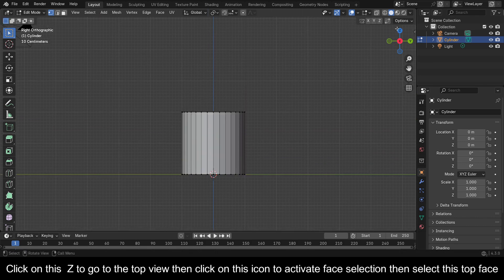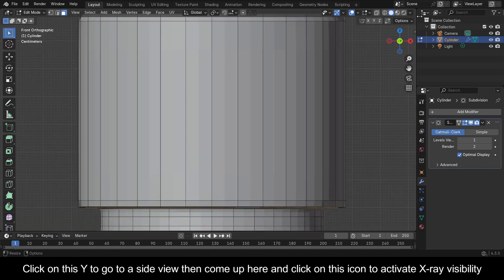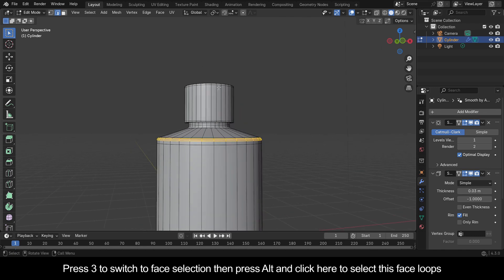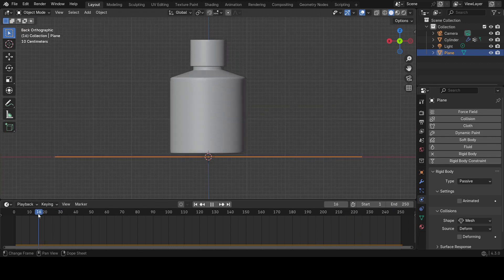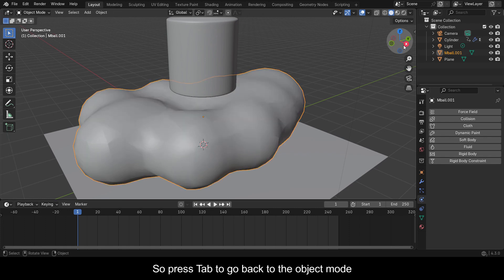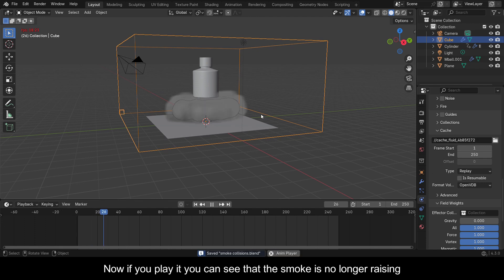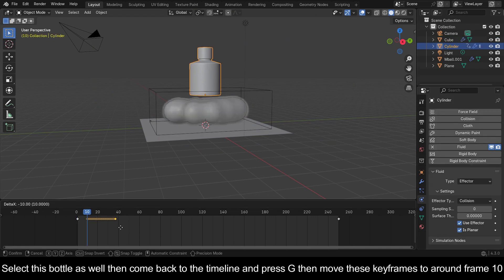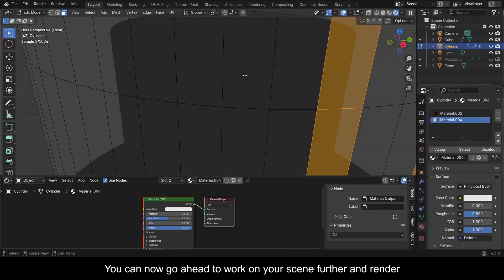Making Realistic Smoke collisions in blender | blender tutorial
This video will show you how to make smoke collisions animations in blender, please watch it to the very end for full benefit. In this example we are using a simple bottle model the we animate using rigid body physics to make the animation look more realistic, this bottle is that we combine with the smoke simulation to create the collision. So sit down and watch a you archive your own realistic animation.
You can choose to watch the whole tutorial or use the time stamps below to go to your specific part of interest;

Timestamps:
00:00 introduction
00:08 modeling the bottle
05:13 Adding a base plane
05:27 Adding Rigidbody physics
06:45 Baking Rigid body into Keyframes
07:08 Adding flow object
08:02 Adding domain object
08:36 Smoke Physics simulation
12:42 Adding Smoke material